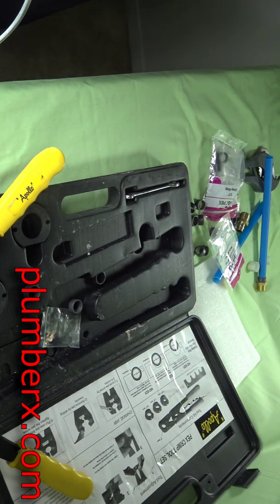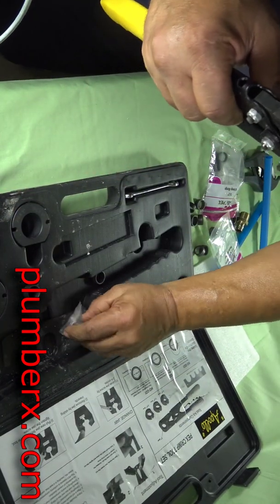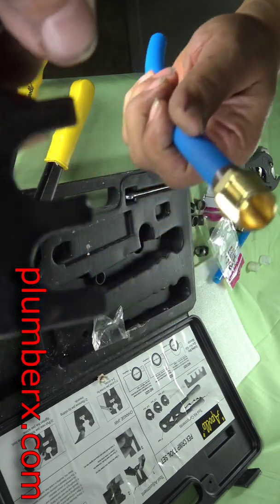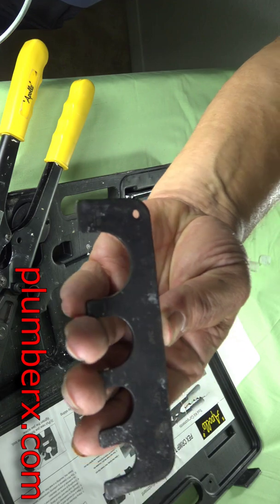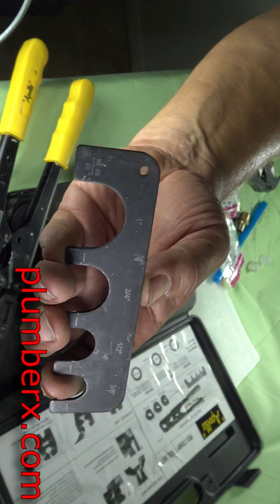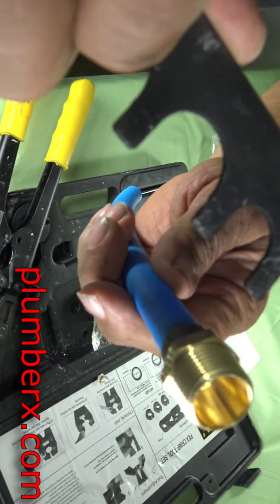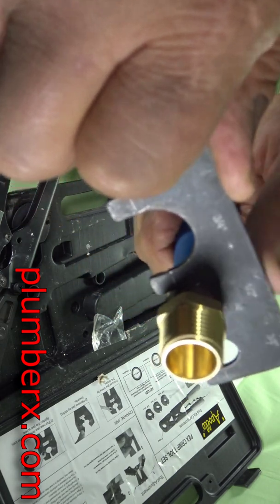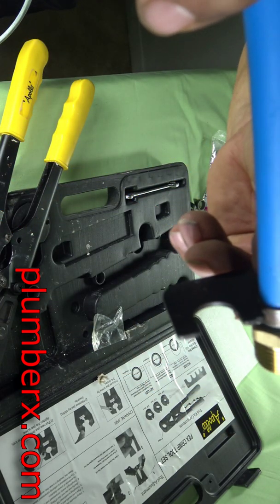PEX pipe vs. PEX pipe 14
Types of PEX tubing (A, B, C). Choosing the right type and brand for your project. What are the differences between common PEX brands? Is one brand better than the other? Which type of PEX should I use for my project? To answer these questions and help installers and homeowners to make an informed decision, we’ve decided to create a guide that is simple and yet offers details for further independent research. We think it would be fair to disclose to the reader from the start that we sell PEX-B pipe, but for the purposes of this article, we would try to refrain from promoting or discrediting any type of tubing unless it’s backed by independent research data. Classification of PEX by manufacturing process Regardless of brand, there are only (3) main manufacturing processes used to produce PEX tubing: Peroxide method (used to make PEX-A tubing) Silane method (for PEX-B tubing) Irradiation method (for PEX-C) Contrary to the popular belief, A, B, and C are not grades of PEX. These letters are used merely to identify the manufacturing process and have nothing to do with the quality or performance ratings of the end product except as explained further in the text. In fact, all of the above have to adhere to the same standard: Pressure and temperature ratings Minimum bending radius Pipe wall thickness and ID/OD dimensions (subject to manufacturing tolerances) * Note that these only apply to brands sold in the US and mentioned below. There are many little-known or no-brand products out there that may or may not meet these criteria. More on the dimensions, rating, and other technical specifications of PEX tubing can be found here. All types of PEX (A, B, C) have to comply with the same ASTM F876 and ASTM F877 standards and SDR9 dimensional standards before they can be used anywhere in the US. The pipe which conforms to these standards carries a properly readable imprint. A brief description of each manufacturing process and some of the leading brands are outlined below: PEX-A PEX-B PEX-C PEX-A tubing is produced using Peroxide (or, “Engel”) method, named after the inventor Tomas Engel. During the manufacturing process, free radicals are created when HDPE polymer is melted and cross-links between molecules occur at temperatures that exceed the decomposition temperature of the polymer. PEX-B is made using a "Silane" or "Moisture Cure" method of cross-linking, where links between the molecules of the HDPE polymer are formed after the extrusion process using a catalyst and by exposing PEX tubing to water (steam bath). This type of PEX is probably the most common and is manufactured by a large number of companies. PEX-C pipe is manufactured using the “Electronic Irradiation” method of cross-linking, also known as "Cold" cross-linking. Here, cross-linking of the molecules is done after the process of extrusion by exposing the pipe to an electron radiation beam. The radiation emitted allows us to break the existing links between molecules of the polymer and initiate the cross-linking process. Manufacturers: Uponor (formerly Wirsbo) Rehau Mr. PEX Manufacturers: Watts Viega Everhot Manufacturers: Nibco Roth Cash-Acme Comparing the end product Pros Cons PEX-A Highest flexibility (softness) among all PEX types. Kinks can be repaired with a heat gun. The highest degree of cross-linking. No coil memory. Highest price (100-160% higher than PEX-B)(1). Lower bursting pressure than PEX-B. Possible residual or leaching chemicals from the manufacturing process. Variation in wall thickness. PEX-B Highest chlorine and oxidative resistance(2) Highest bursting pressure. Lowest price vs. PEX-A and PEX-C(1). Lowest dimensional tolerances. Stiffer than PEX-A. Lower cross-linking ratio than PEX-A. Noticeable coil memory. Kinks can only be repaired by splicing (using coupling). PEX-C Softer than PEX-B. More environmentally friendly to manufacture. Little or no coil memory.
SHOW LESS
Mailing Address
Claude Taylor